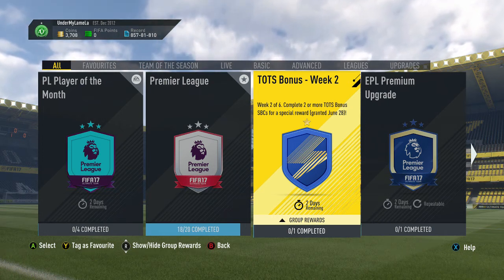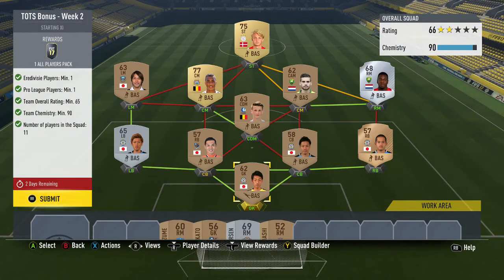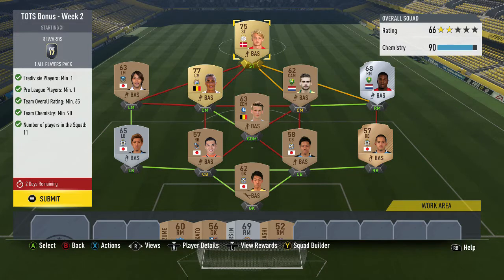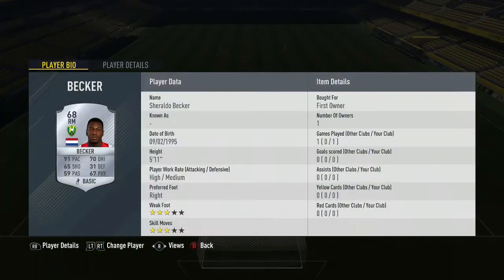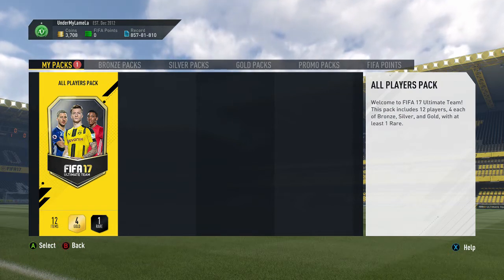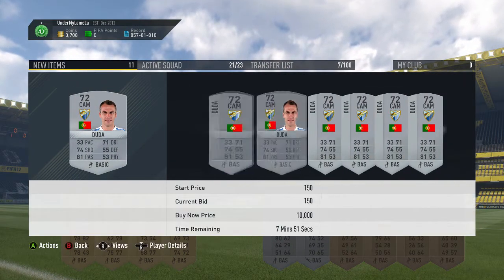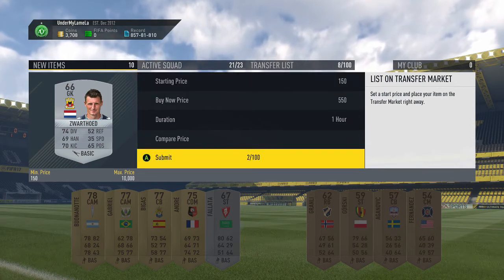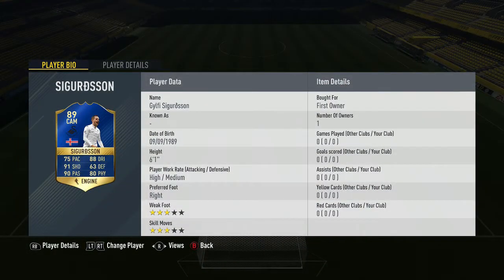FIFA 17 TOTS Bonus - Week 2